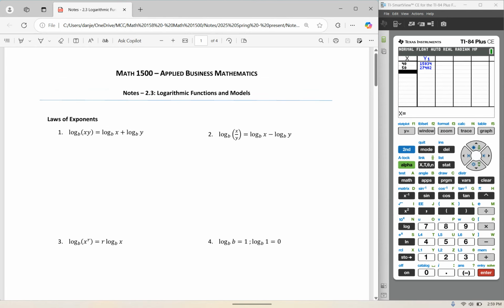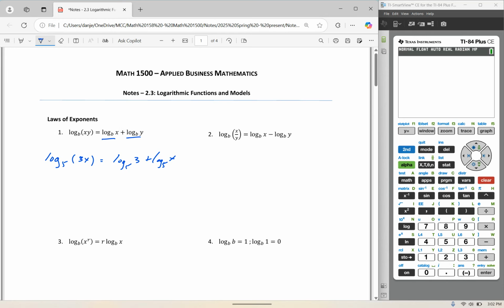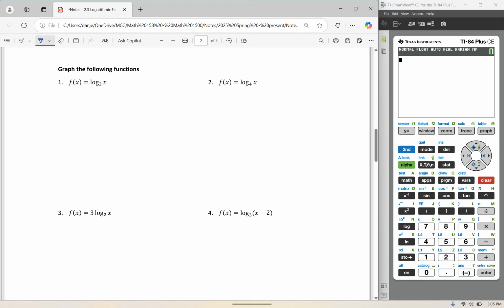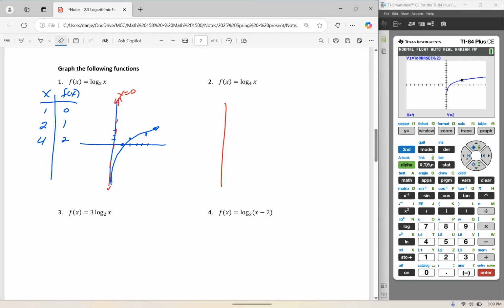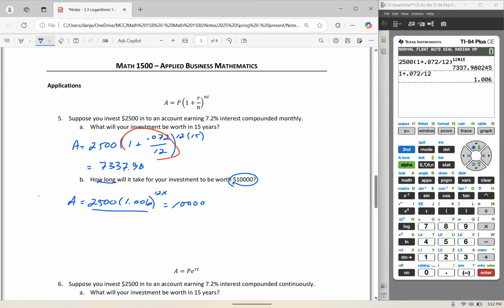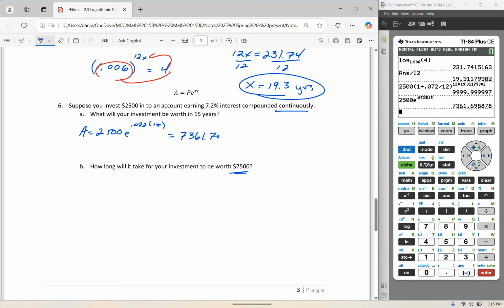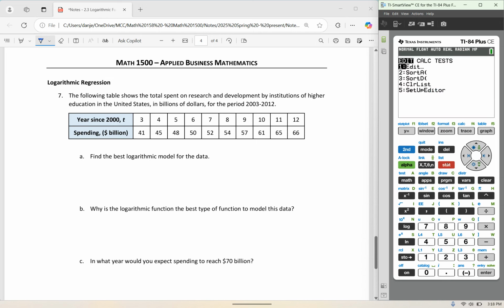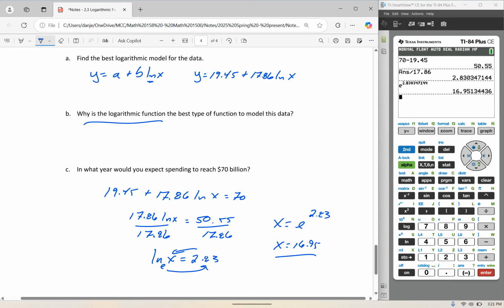2.3 - Logarithmic Functions and Models - MATH 1500